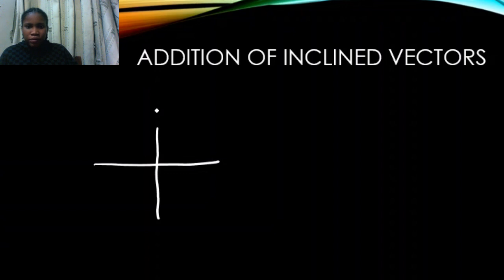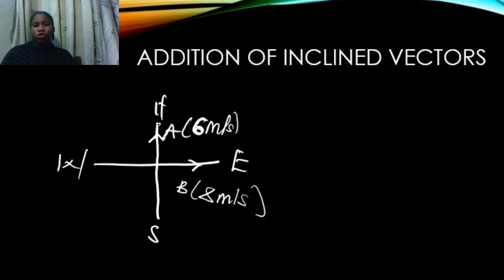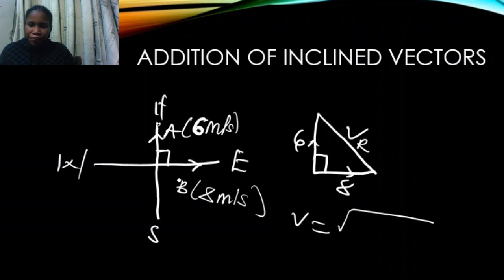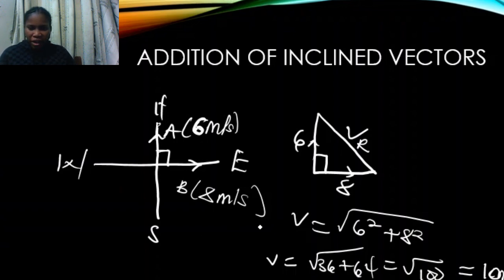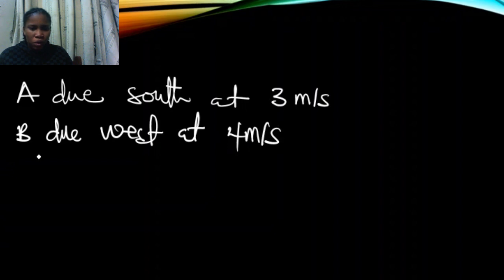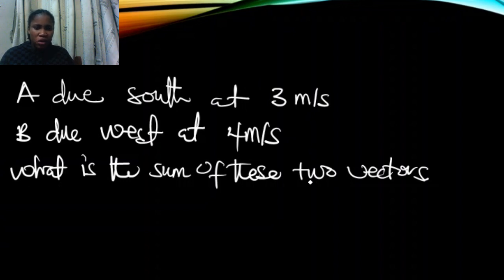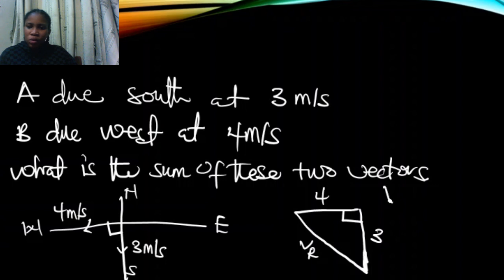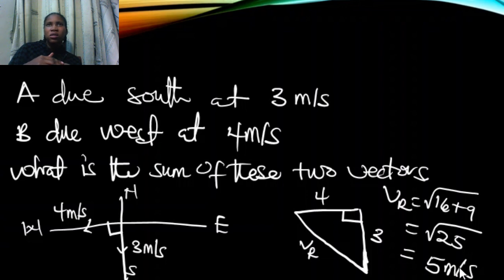ADDITION OF INCLINED VECTORS 1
Learn how to add vectors at 90 degrees in this video. We'll show you how to use the Pythagoras Theorem to calculate the magnitude of the resultant vector and trigonometric methods to find its direction. Perfect for solving vector problems where two vectors meet at right angles!